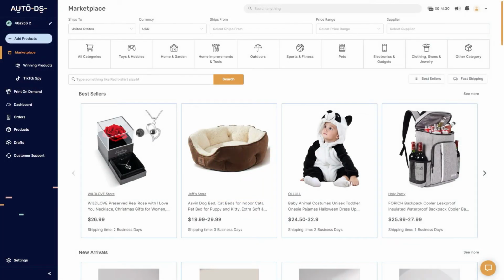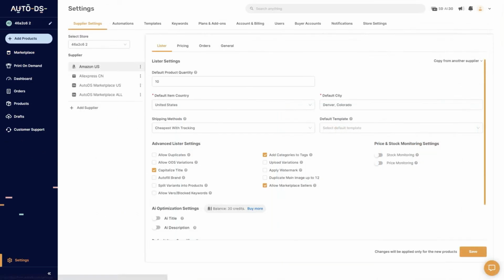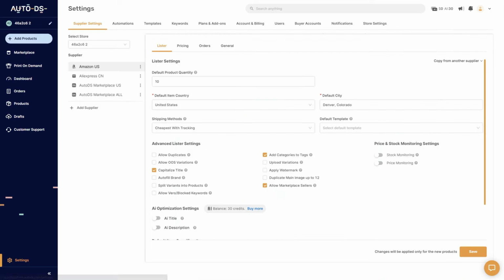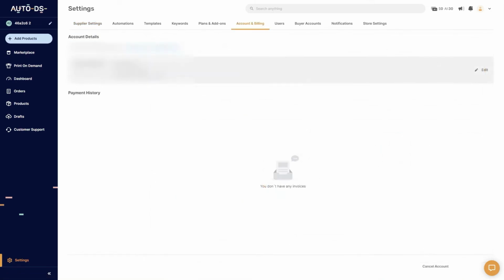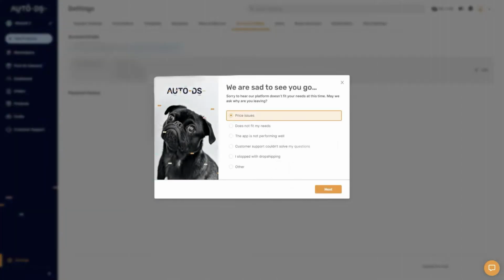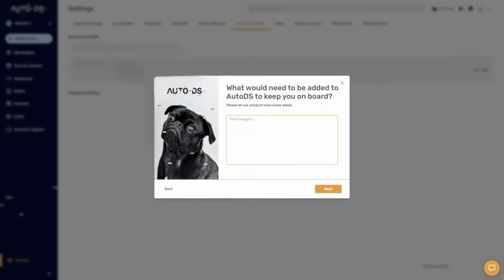✅ DELETE AutoDS Account & CANCEL Subscription (2025) ✅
How To Delete AutoDS Account & Cancel Subscription | Step-by-Step (2025)

👉 In this tutorial video, I will show you step-by-step how to delete or deactivate your AutoDS account and cancel your subscription. Whether you're looking to cancel your AutoDS subscription or deactivate your account, I've got you covered with easy-to-follow instructions.